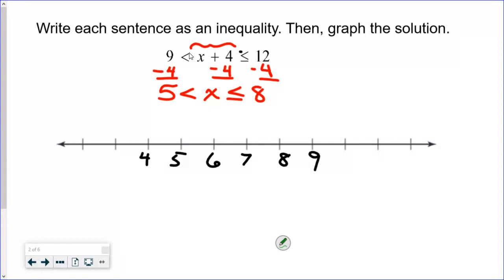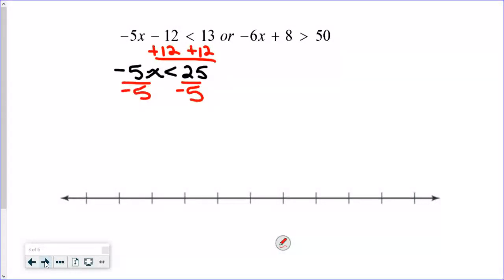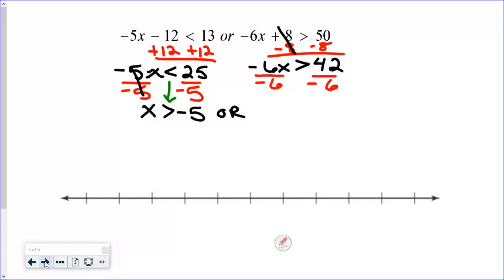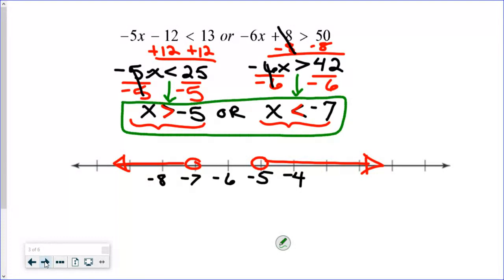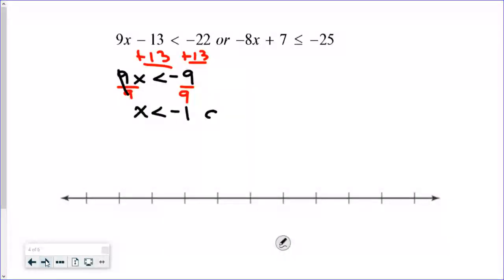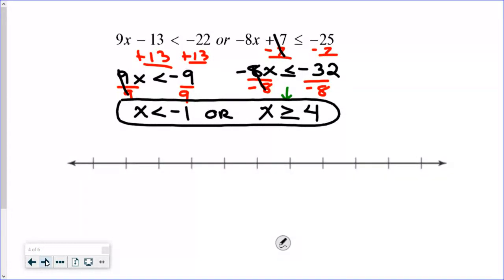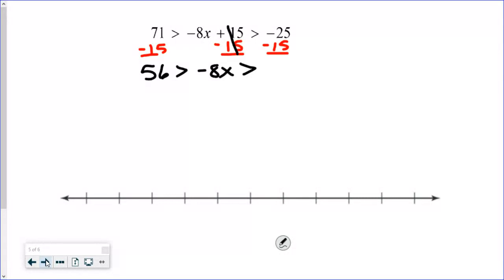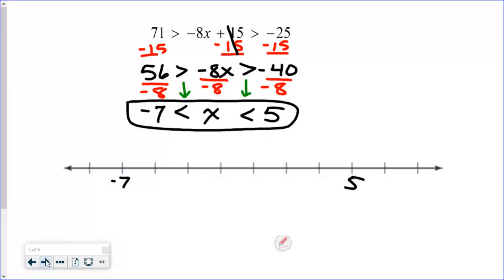Alg Nov 5